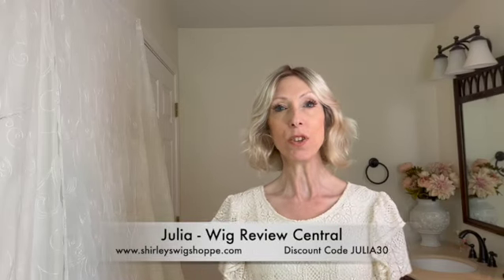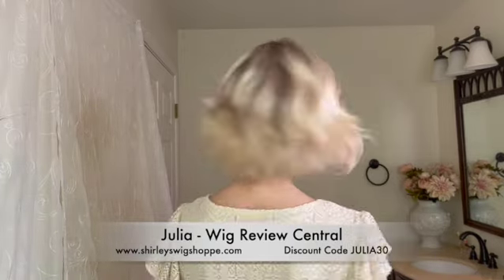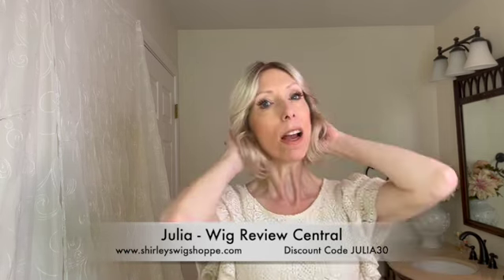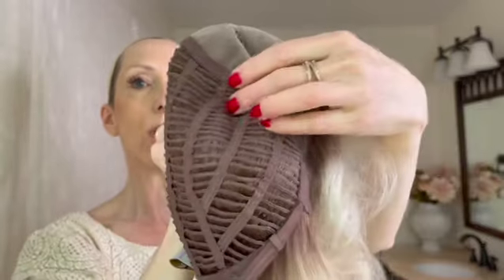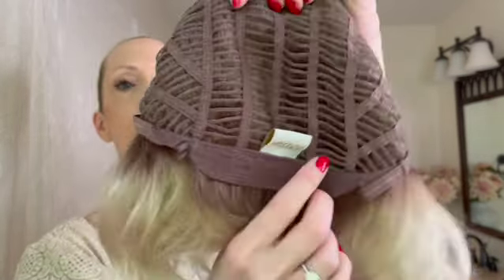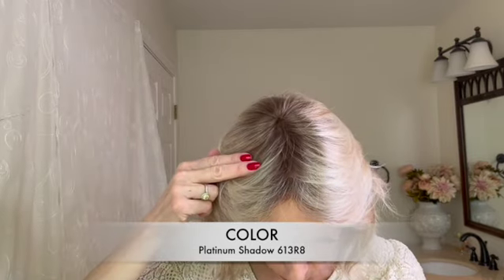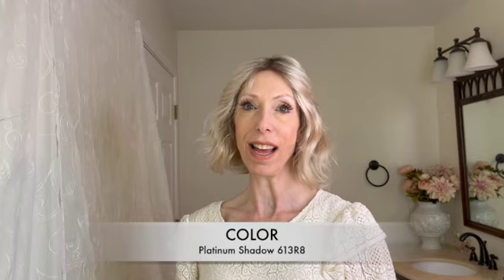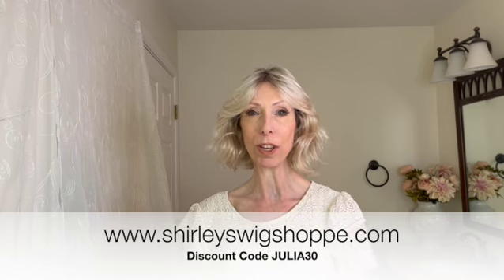The NEW Envy Wigs MARSHA WIG | A Beautiful, Fun Mid-Length Style | See The SoSoft Cap!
The Envy Marsha wig is a light-weight, 10” long and layered bob style that's effortless to wear. Gentle waves and textured ends give you an undone, chic look.

Envy’s SoSoft wig cap construction is a full monofilament top and extended lace front with softnet material for maximum comfort and breathability against your scalp. The cap size is Average.

I’m wearing the Envy Marsha wig in the color Platinum Shadow. It’s a rooted platinum blonde.

Welcome new viewers! I look forward to talking with you in the Comment section below the video. Thank you for supporting my Channel. XOXO Julia